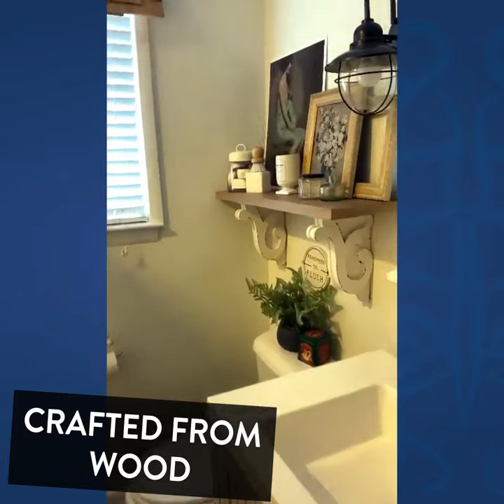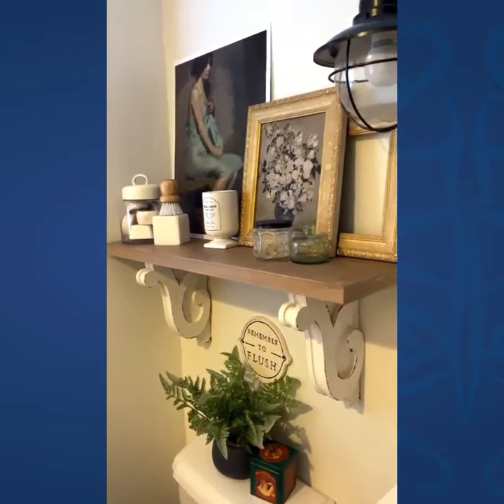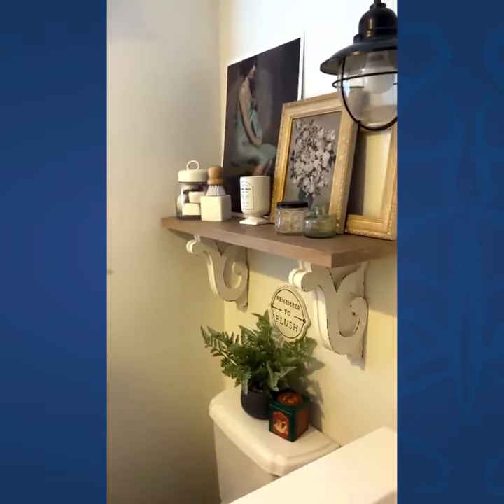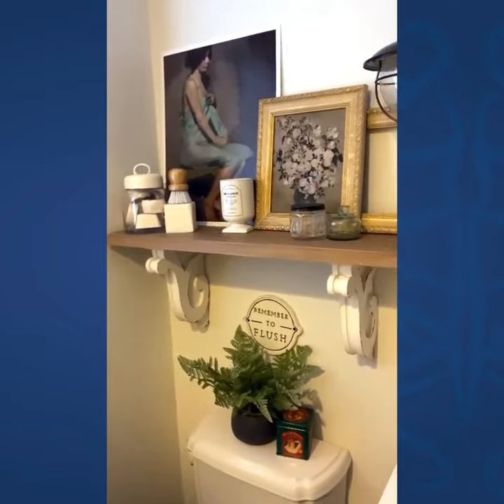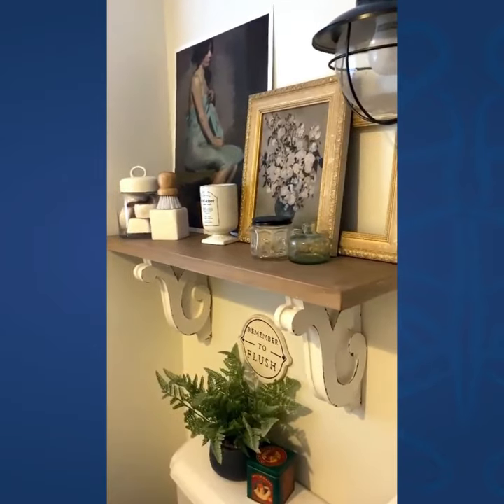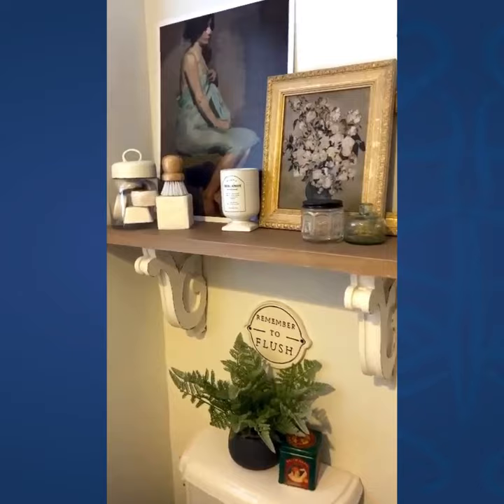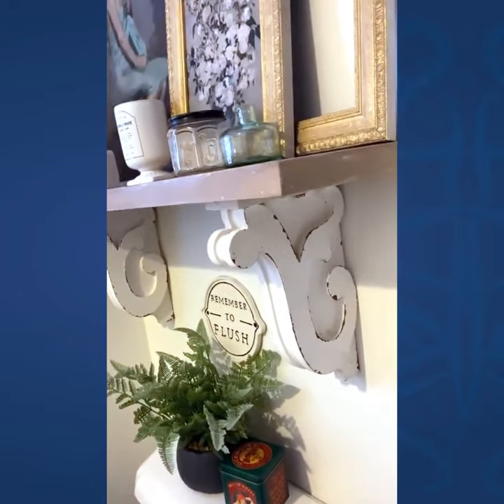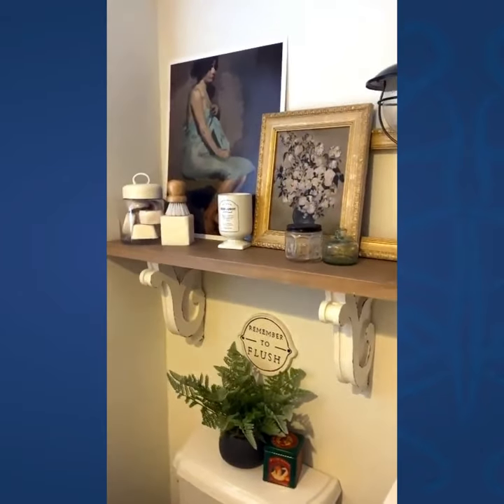Decor Steals' Distressed Corbel Floating Shelf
Distressed Corbel Floating Shelf

Our hearts are all aflutter with this AMAZING deal we have in store for you today! We know you have been patiently awaiting for a beautiful Distressed Corbel Floating Shelf  like this... and we finally found the PERFECT one for you! The farmhouse appeal, the vintage, romantic vibe all wrapped up in one beautiful piece!

We are absolutely LOVING IT! Plus, it's the perfect addition for displaying your other farmhouse finds! Floating shelves always have us walking on air, but this STUNNING piece is definitely one you will want to add to your home. This Distressed Corbel Floating Shelf would look AMAZING mounted in your bathroom to create more space for your decor or toiletries. These stunning beauties would be perfect filled with photos, old books, flowers, candles or a mix of all of them! Floating shelves are such a great alternative to mantels and this one is super stylish!

You can even use the two corbels apart from the shelf! Use them as beautiful bookends or tabletop decor... the options are limitless! Did we mention the UNBELIEVABLE PRICE?! Grab one or two before they are gone.

Thank you to our friend @we_dabble for the great video!